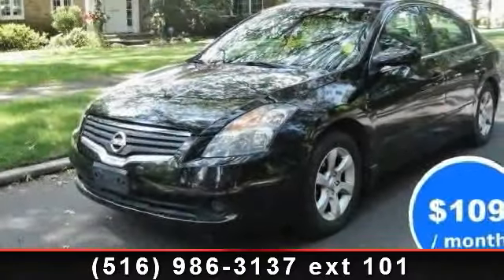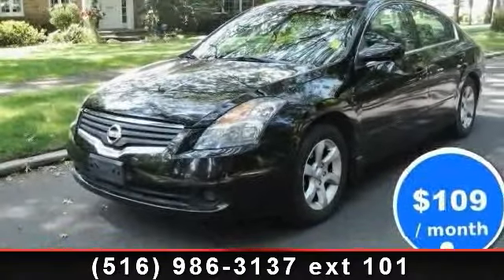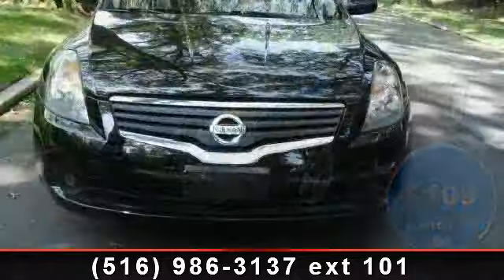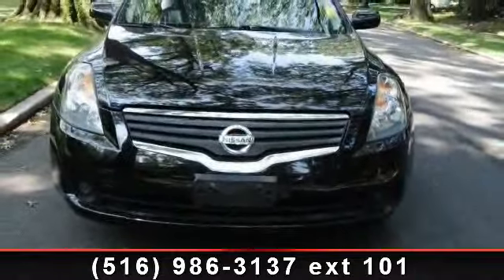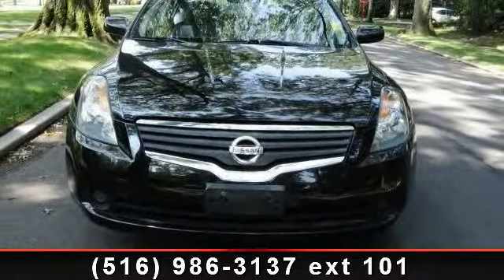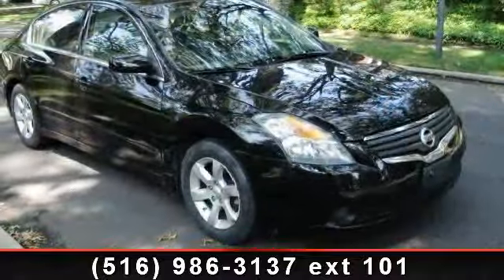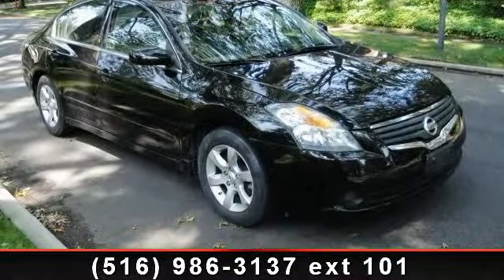2008 Nissan Altima - Masters Automotive - LABOR DAY SALE O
SL HEATED SEATS...SUNROOF LEATHER SEATS.TRACTION CONTROL.ABS ANTI LOCK BREAKS.POWER WINDOW.POWER LUCK.POWER SEATS.POWER MIRROR.AIR CONDITION.AIR BAGS.ALLOY WHEELS.CRUISE CONTROL.TILT WHEEL .. Prices exclude tax registration and may be subject to reconditioning/ dealer fees. Finance $2990 Down 72 months 2.9% APR. Subject to lender approval. Final payment and final APR will be determined by lender.